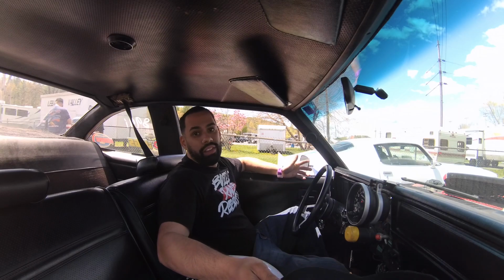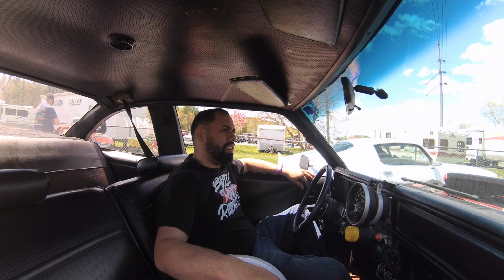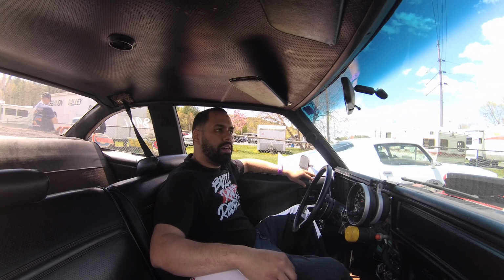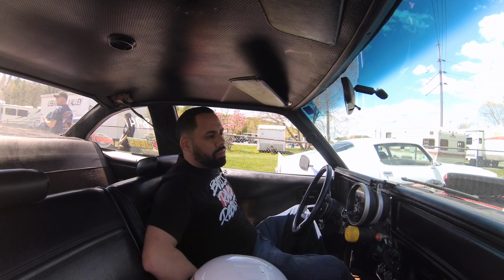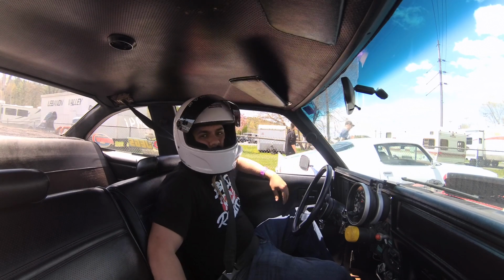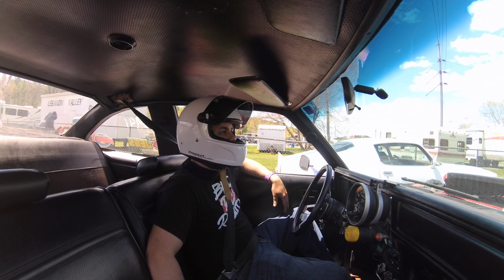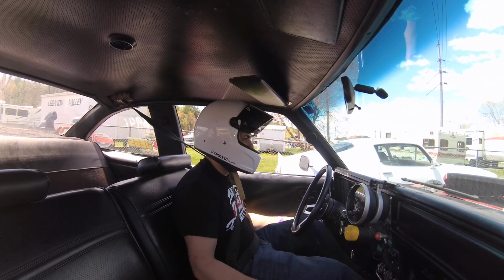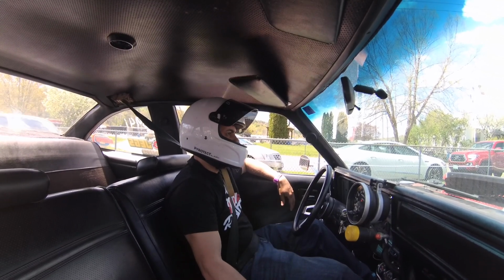Disco Nova Redemption (Kinda)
We make it back to the track for redemption.